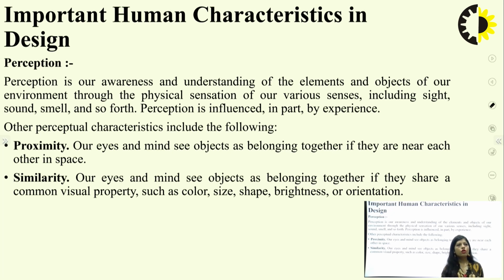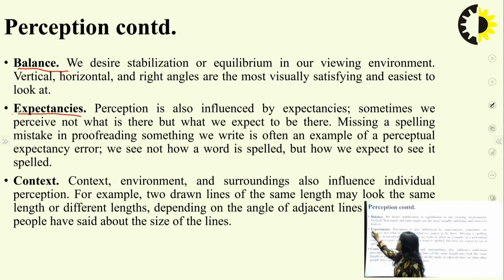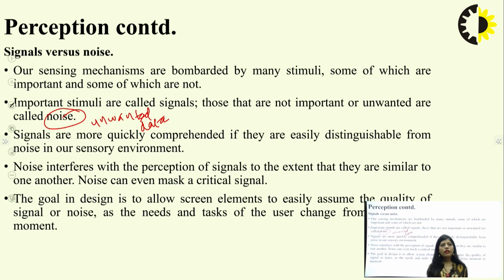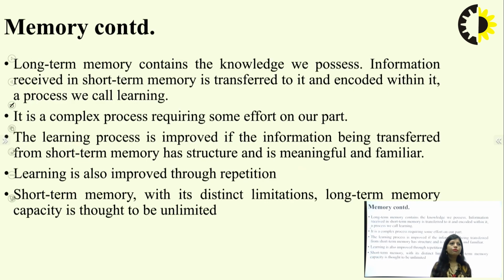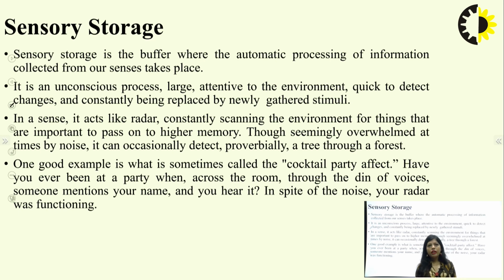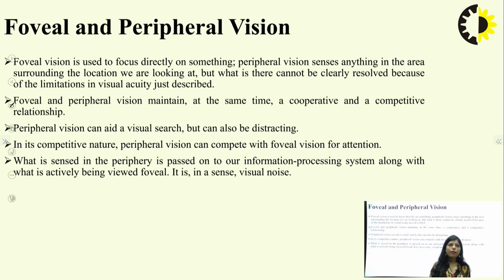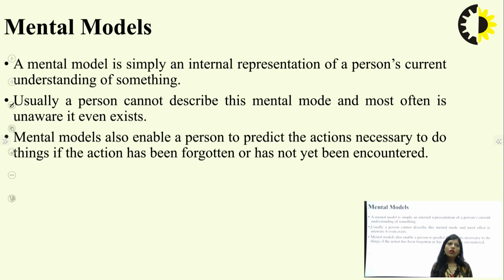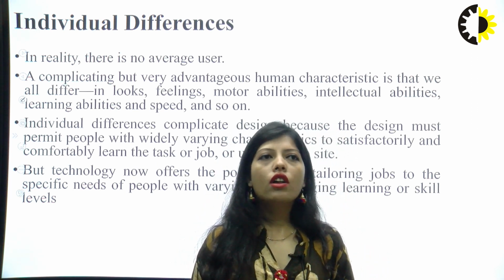''Important Human Characteristics in Design'' Human Computer Interface Lecture 05 By Ms Ankita Rani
In this video lecture we understand about the human characteristics like perception, memory, sensors are important in design.